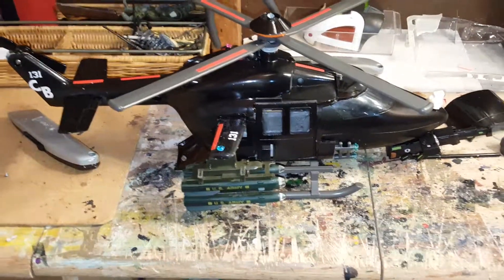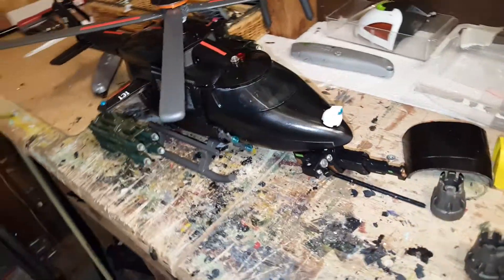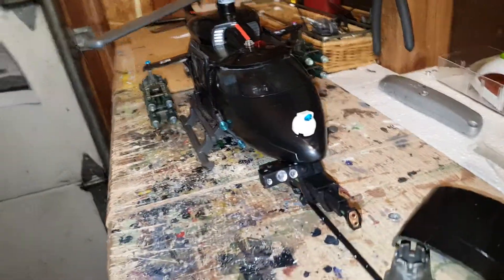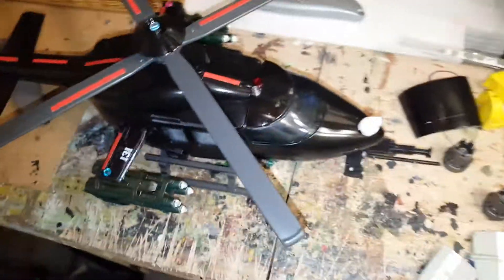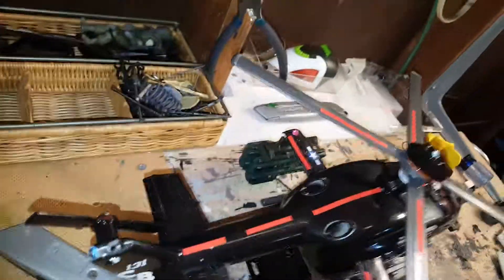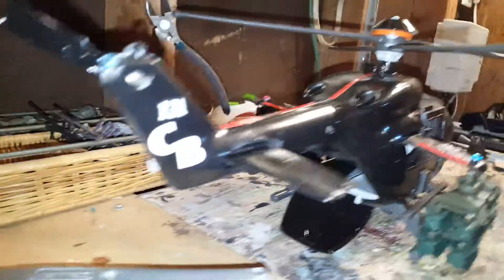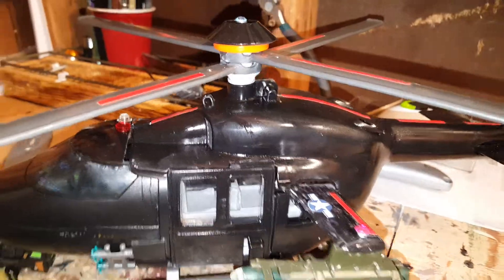Black Lancer Stealth Attack and Insert helicopter 1/18 custom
I have listed links for some of the base models I use in case anyone wants to buy them and customize them
Scale models, customs, 1/18, 1/25, 1/48, 1/72, diecast, action figures, tutorials, how-to, GI JOE, Marauder, Joytoy, Vehicles, Hasbro, Bbi, Elite Force, 21st Century.